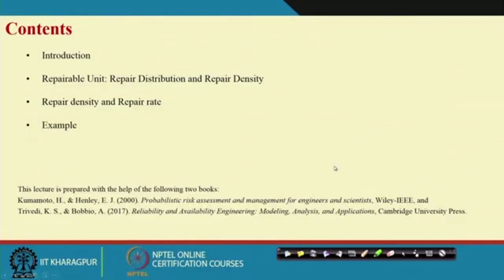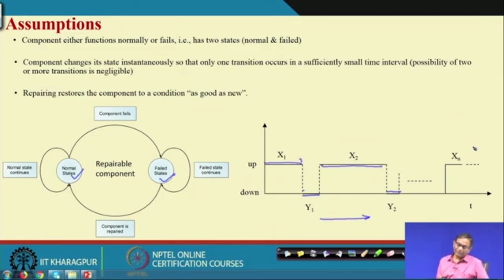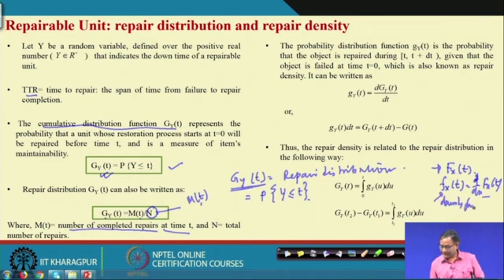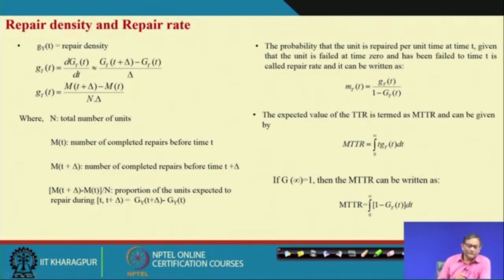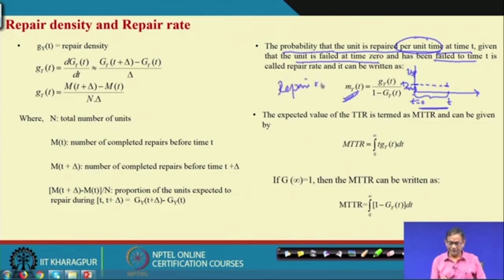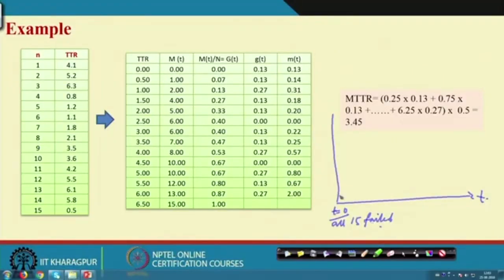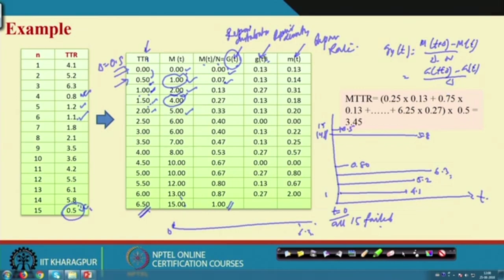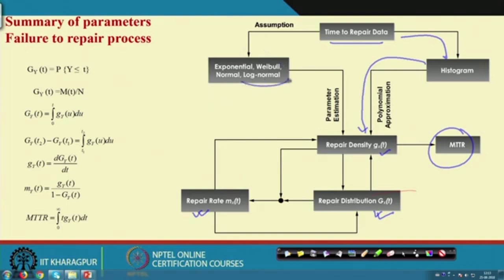Lecture 31: Quantification of Basic Events: Failure to Repair Process